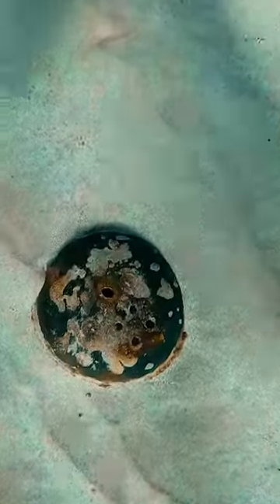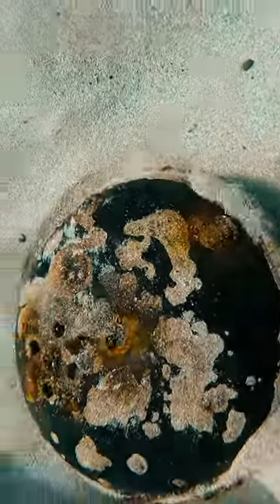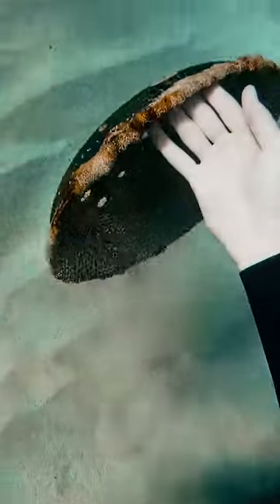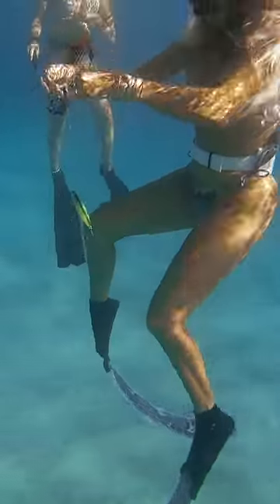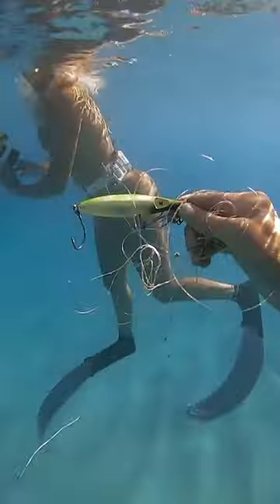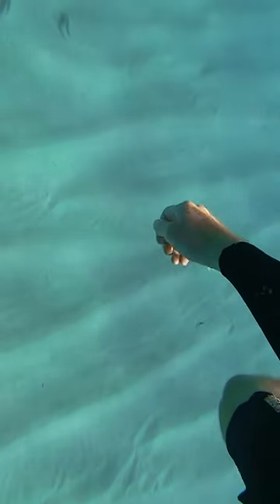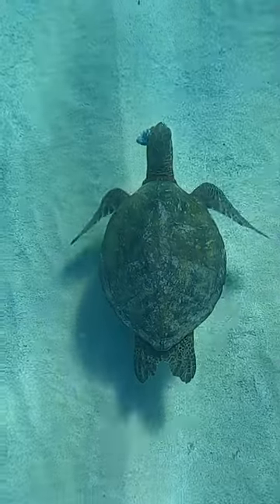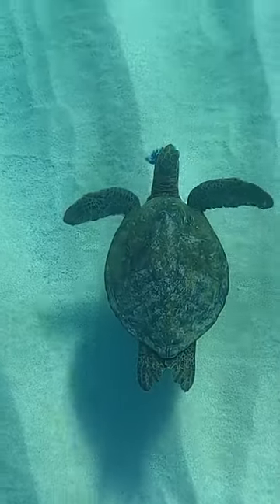A fan helped me clean the ocean!